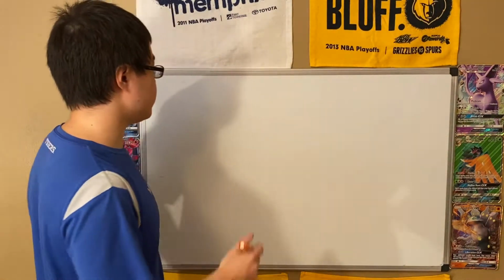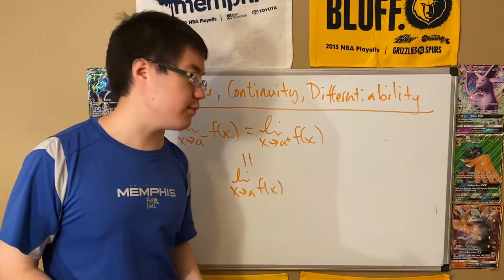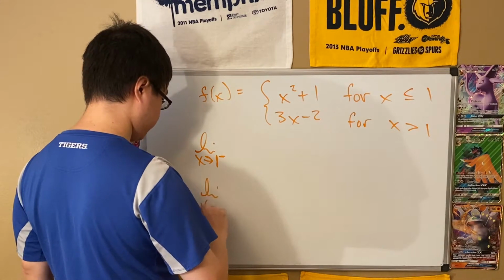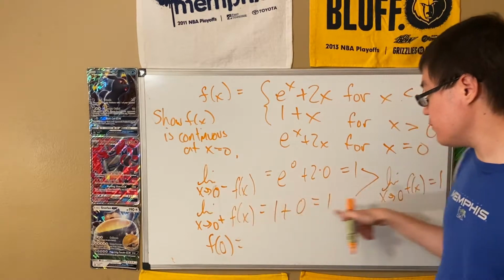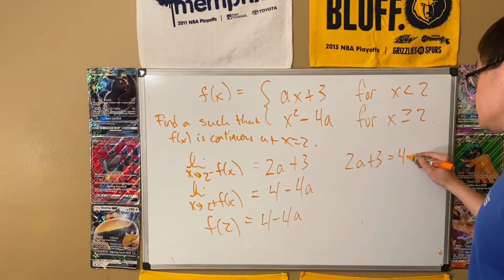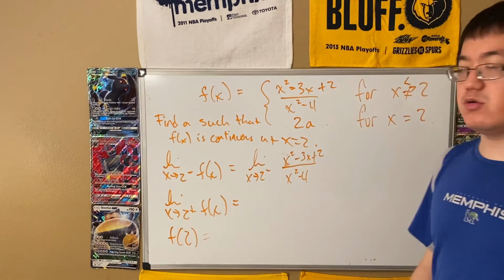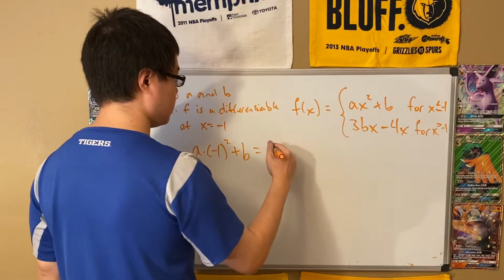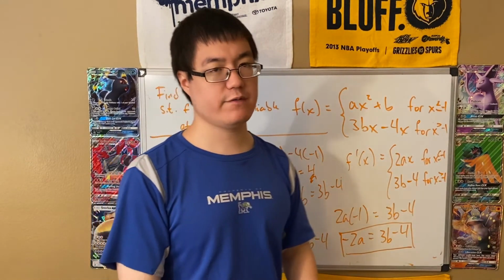Calculus Done Wrong: Limits, Continuity, and Differentiability (Basic Derivative Topics Unit)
Here is Memphis Communiversity's Calculus Done Wrong Lesson on Limits, Continuity and Differentiability (part of our Basic Derivative Topics playlist).  In this video we introduce the notions of limits, continuity, and differentiability and their relationships.  We introduce how to find limits for piece-wise functions, as well the three ways a function cannot be continuous (infinite, removable, and jump discontinuities.  Then we examine the relationship between continuity and differentiability (that differentiability implies continuity).  Finally, we conclude by finding constants that make piece-wise functions either continuous or differentiable by plugging in constants.

These topics can be fairly theoretical so further exposure might be necessary to develop mastery over these topics.  Check out the following video, in which C-Dubs practices some of these examples including the important constant questions for piece-wise functions.